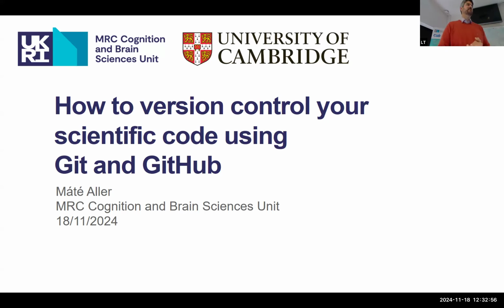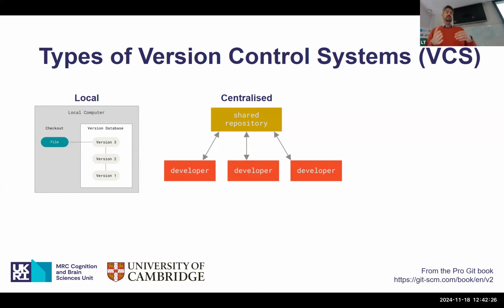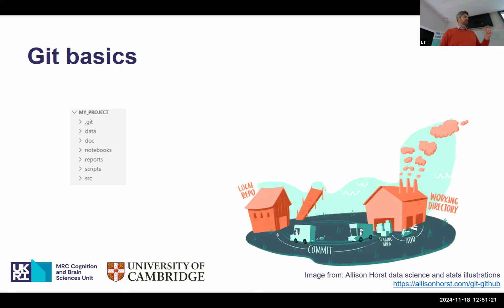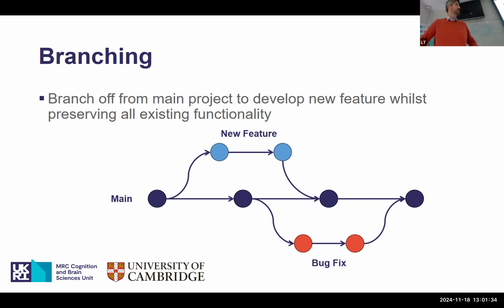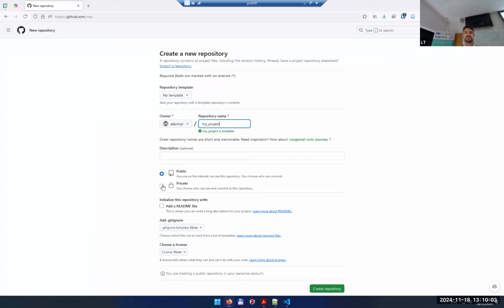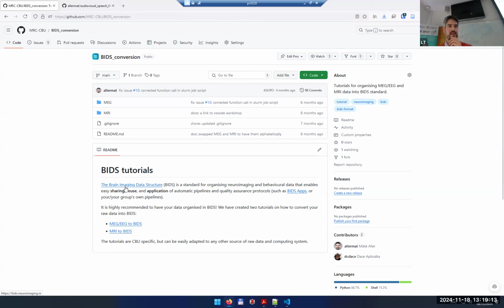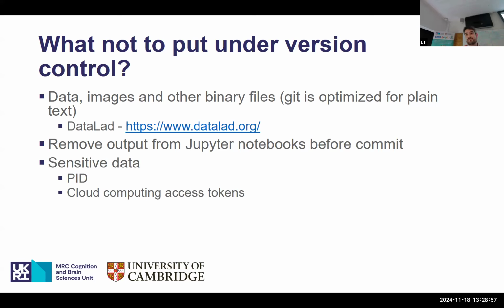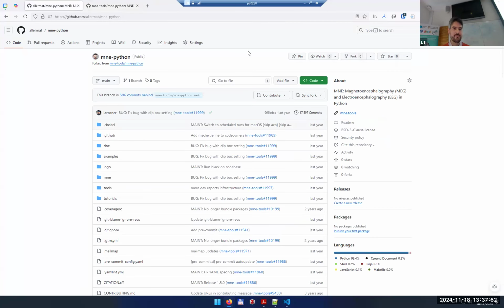How to version control your scientific code using Git and GitHub (Mate Aller)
Speaker: Mate Aller
Date: 18/11/2024
Title: How to version control your scientific code using Git and GitHub